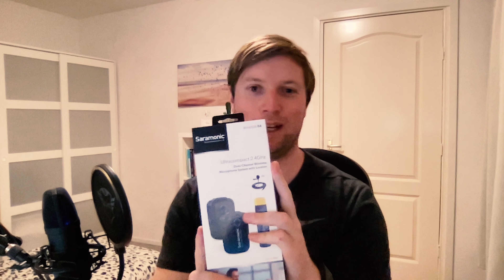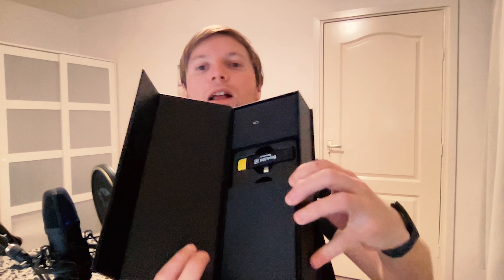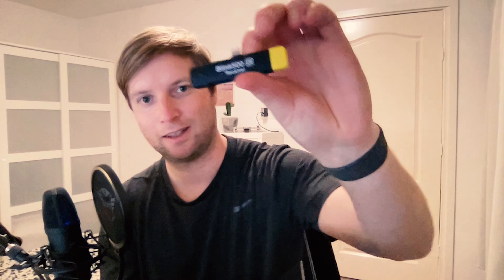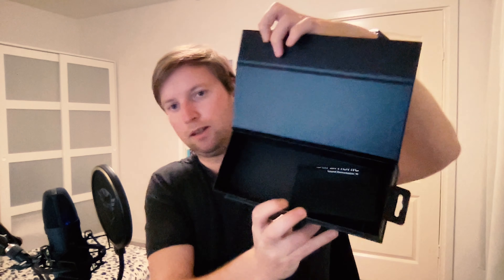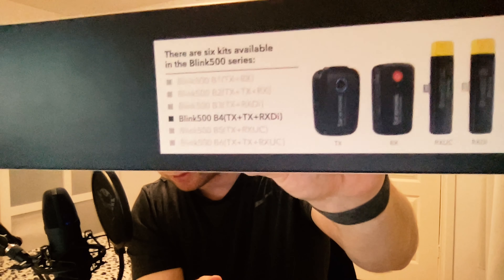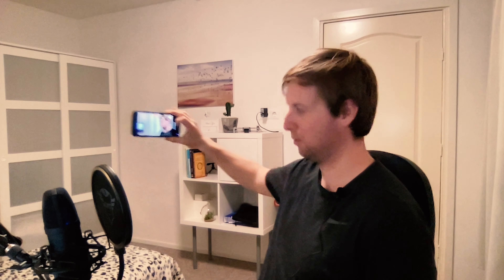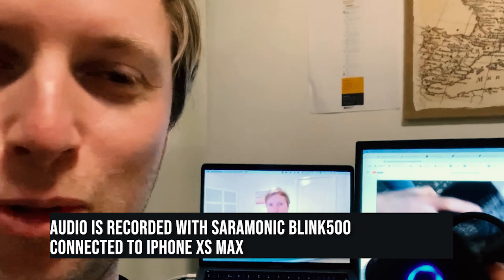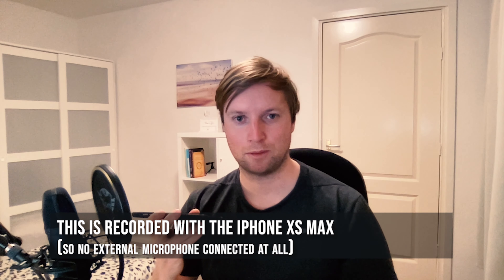Unboxing Saramonic Blink500 B4 and quick test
Unboxing the Saramonic Blink500 B4 | best wireless microphone for iPhone? I unbox this Saramonic Blink500 dual lavalier for IOS.

I've been wanting a microphone for my iPhone for a long time now. Because it will help up my YouTube content creation game a ton. I just started creating YouTube videos